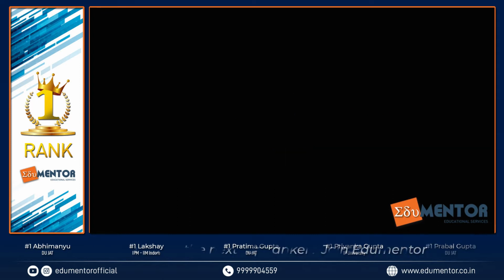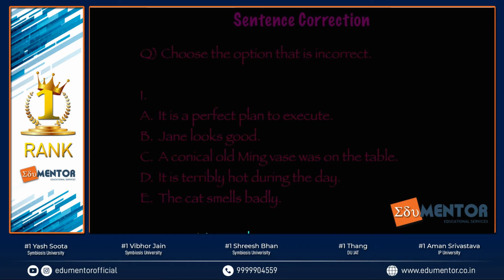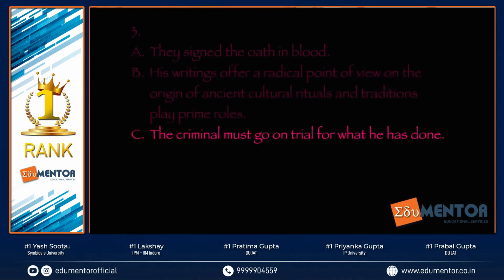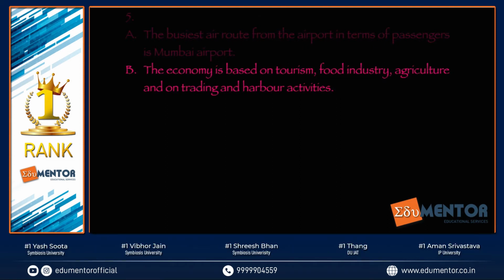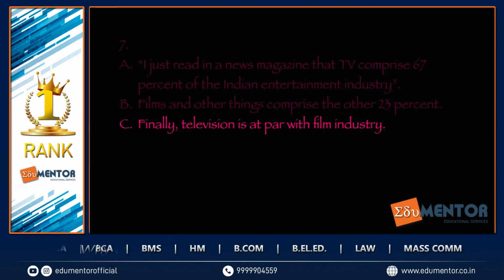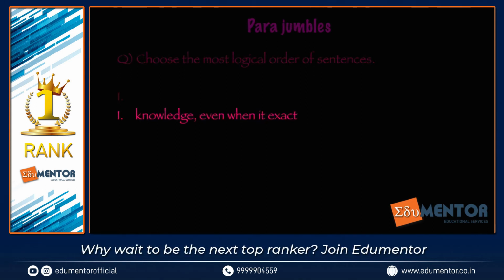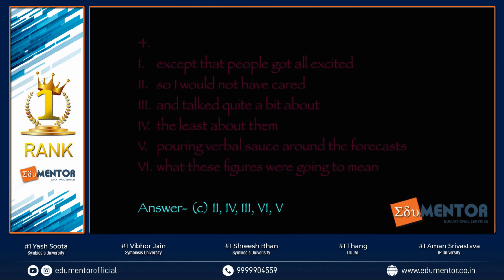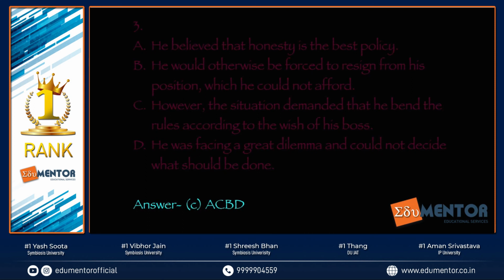VERBAL ABILITY ASSIGNMENT 3 - EDUMENTOR ONLINE UNDER GRADUATE COACHING FOR STUDENTS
Learn verbal ability with Edumentor educational services pvt ltd.

We have the highest selections in IIM-IPM for the last 6 Years. Your dream college could be just 1 step ahead.

Join Edumentor now.